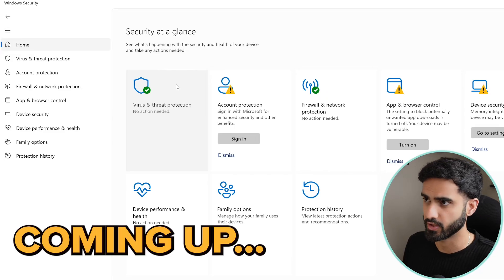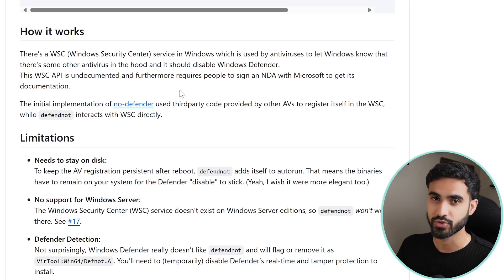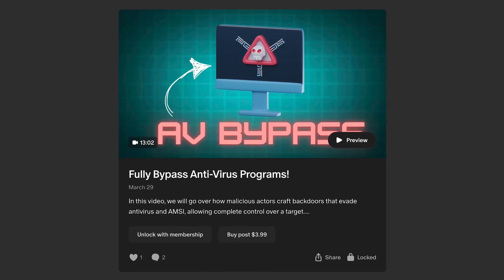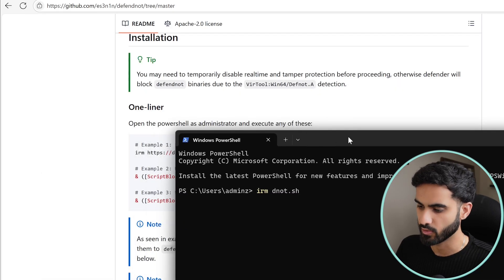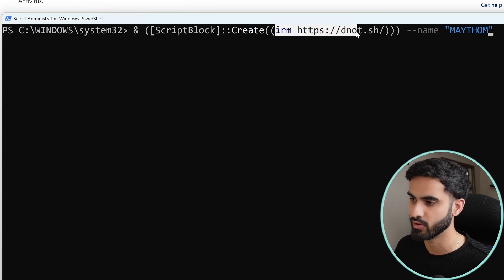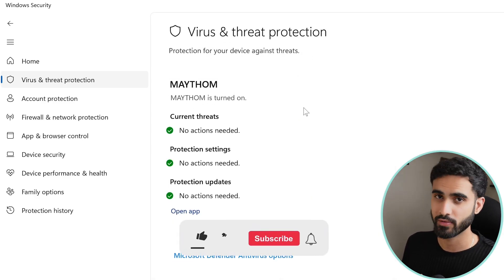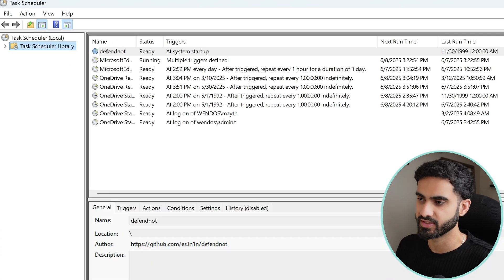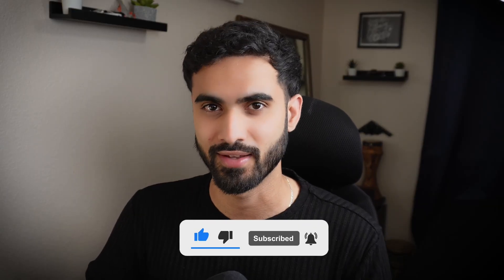How Hackers Disable Defender With 1 Command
Hey guys! In this video, we will discuss how hacker might be able to disable windows defender and how to detect and prevent it.